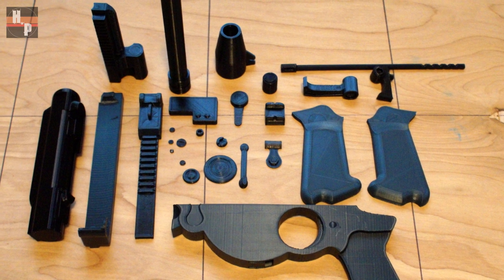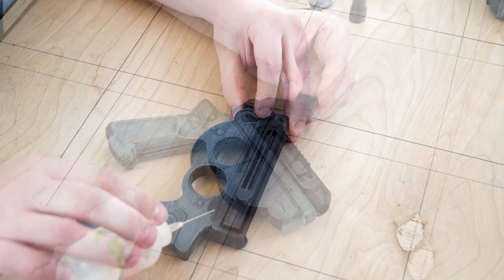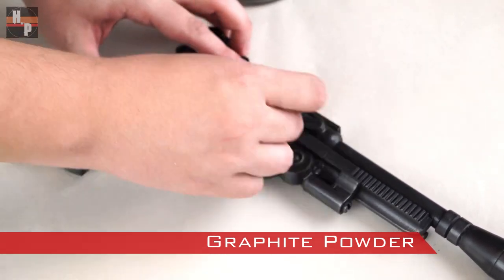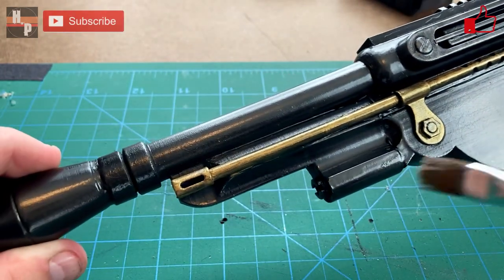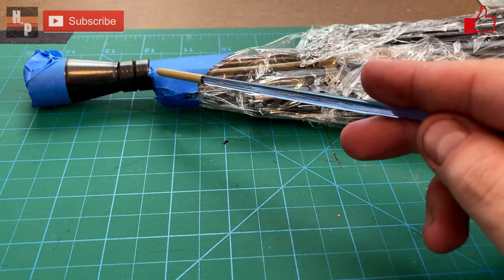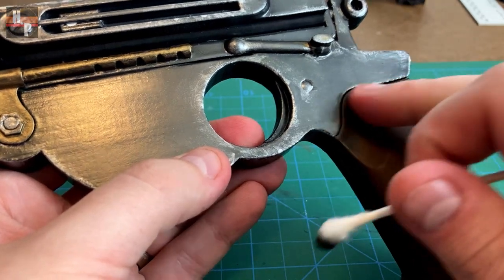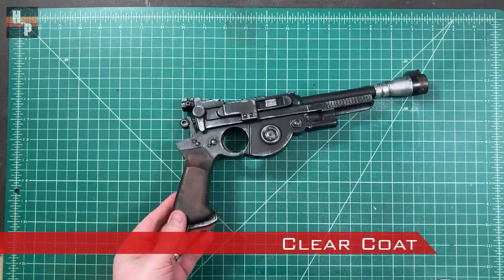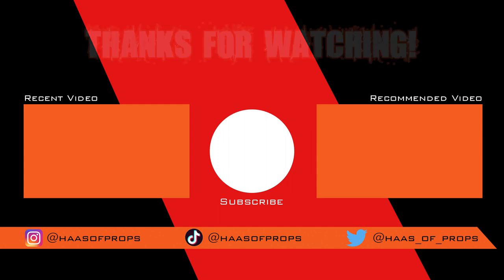3D Printing Mando's IB-94 Pistol Blaster | The Mandalorian Disney + BLASTER 3D Print Clean-up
Hello Friends! Continuing, yet again, with the Mando themed builds I thought it was about time to make his pistol blaster. This blaster, I think, we have seen in every episode of the series to date.
The files I used to print were created by Leonardo Aguirre over at Straekers Armory. (link is a little further down)

or

The pieces were printed using an @Creality3D Ender 3 Pro using the following settings:
Material Type: PLA
Layer Height (mm): 0.15
Shell Thickness (mm): 1.2
Bottom/Top Thickness (mm): 0.6
Fill Density (%): 15
Print Speed (mm/s): 50
Support: Touching Buildplate
Platform Adhesion Type: Raft